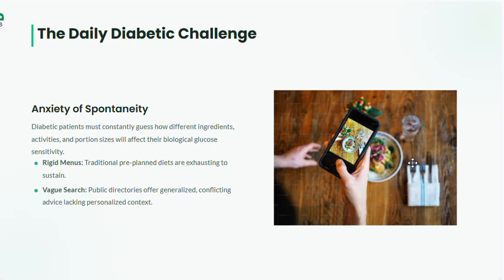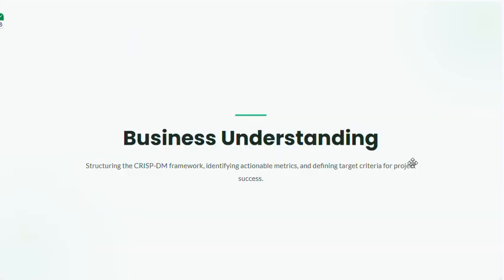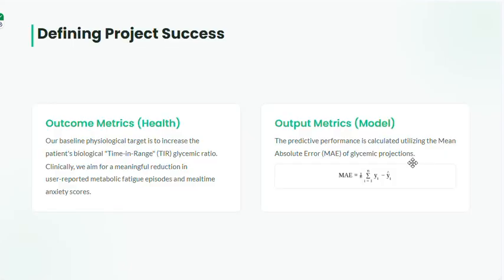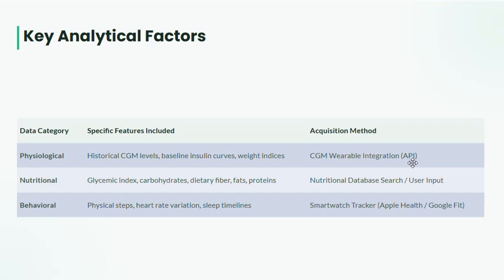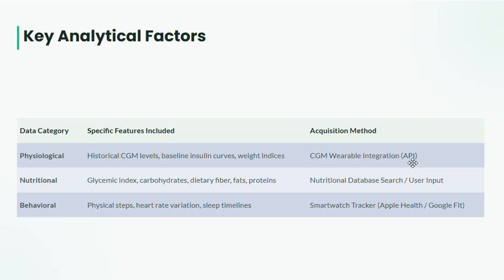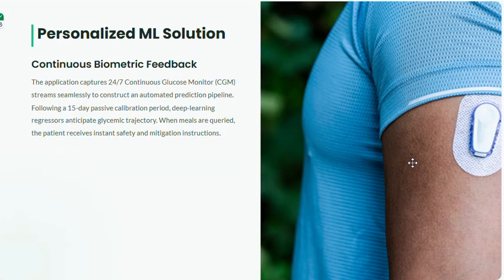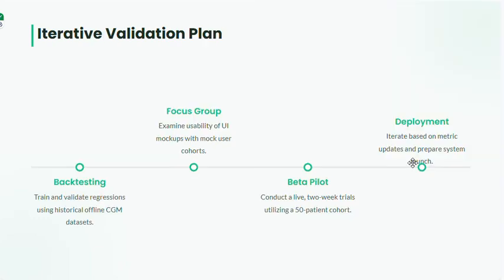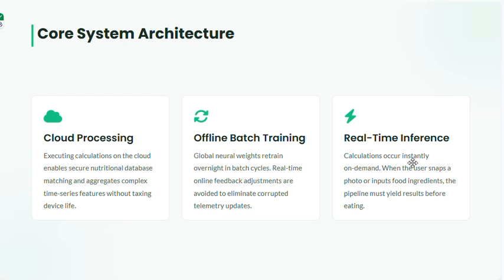Managing Machine Learning Projects Presentation